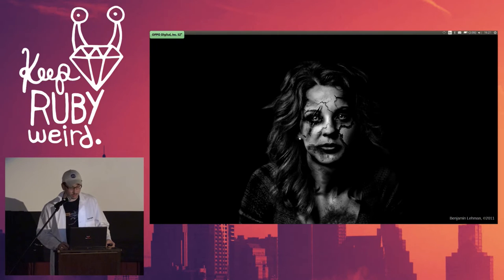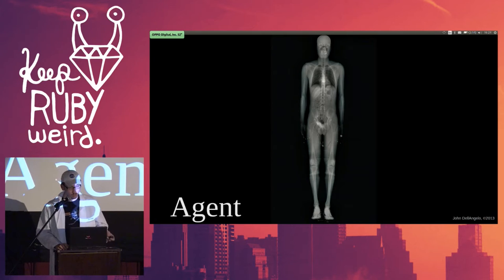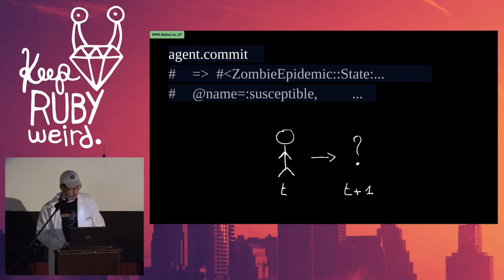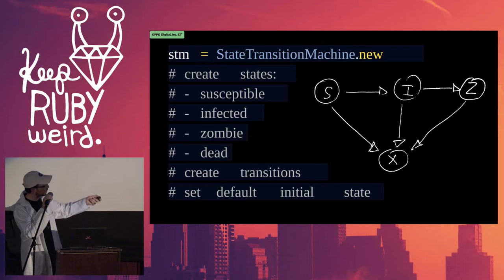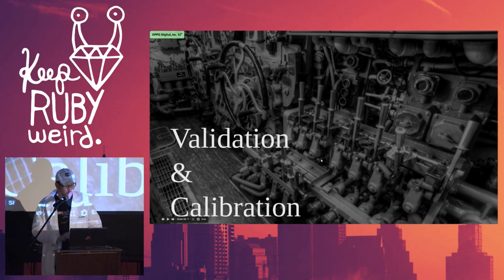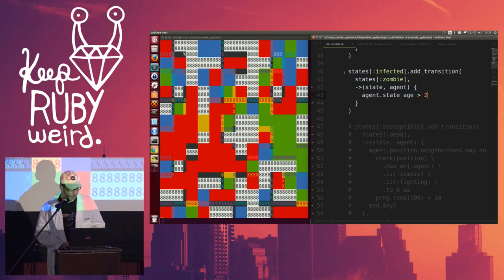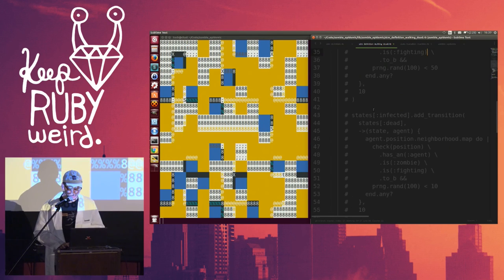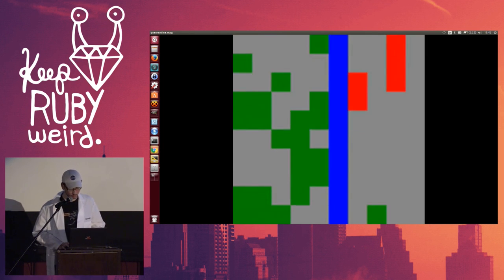KRW 2015 -Prepare yourself against the Zombie epidemic by Christophe Philemotte